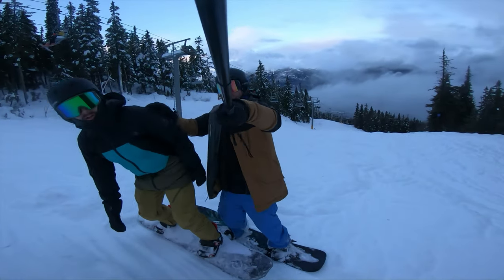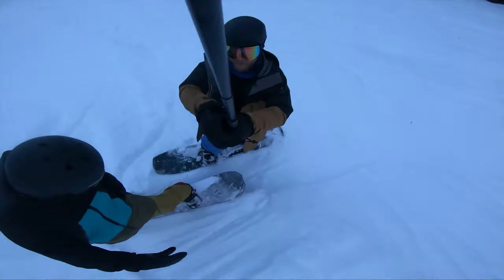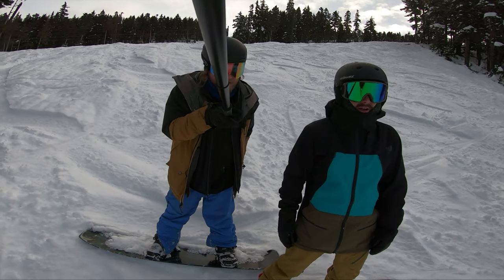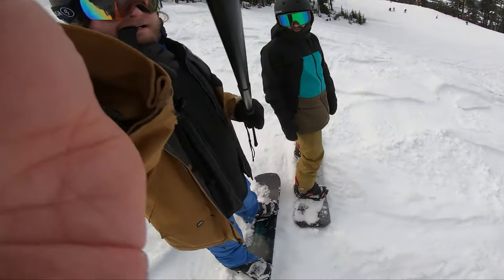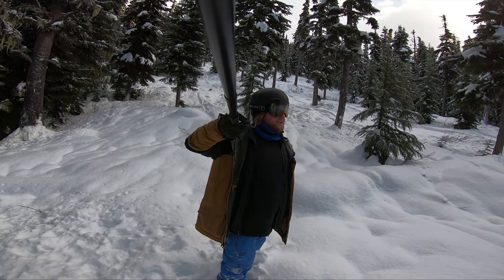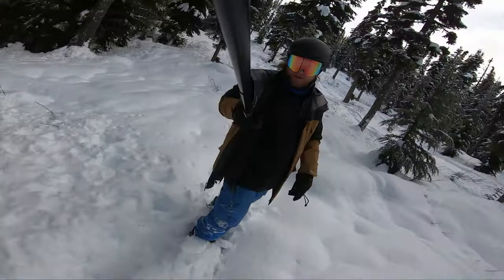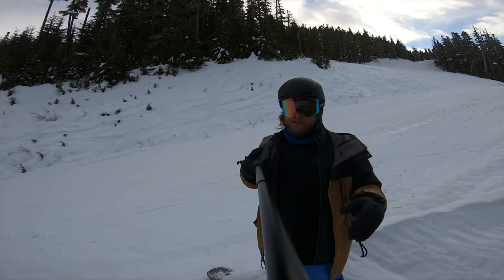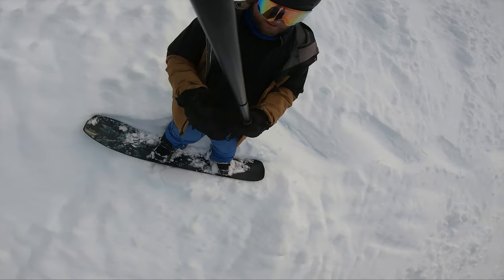Vlog 68: Mashed Potatoes! January First!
Its new years day!

On this particular day, we had gotten a bunch of fresh powder, but it was very wet, and extremely heavy. This can make snowboarding especially difficult unless you have a board which is capable in powder. Luckily, I was using my Jones Mind Expander, which is a surf inspired board, shaped by Chis Christenson. It's tapered surf inspired shape, made riding these "mashed potatoes" super fun and enjoyable.

Riding around on this heavy, wet snow, felt more like surfing in choppy waves on the Mind Expander. It's huge front shovel, has a slight convexity to it, making it feel like a boat cruising through the water.

Even though the snow was heavy, I was stoked that it will help to create a more concrete foundation in the trees, for more snow to build upon. Currently there are still many areas in the woods that are not fully covered. This recent snowfall should solidify a proper base in the trees.

All in all it was a super fun morning, and a great way to start my day!